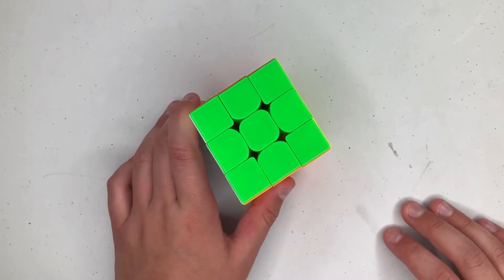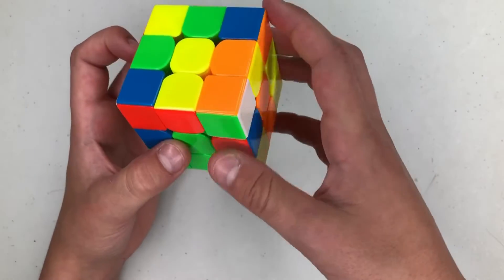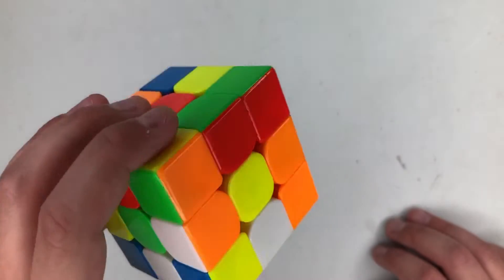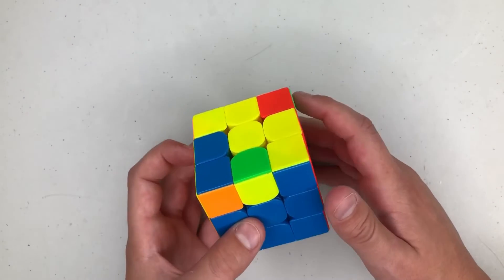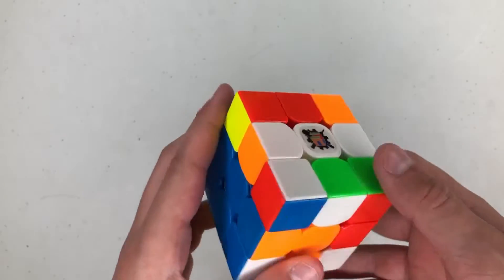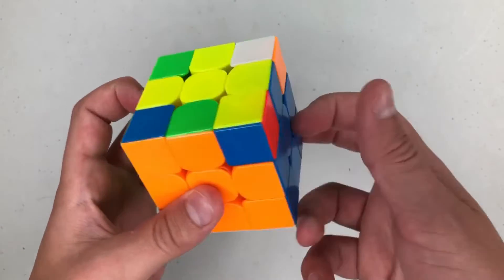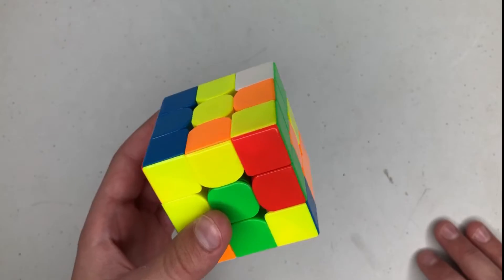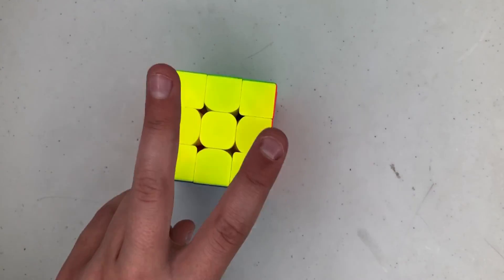5 Walkthrough Solves!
1. U L2 F2 L' F2 D2 L2 U2 F2 R' B2 U2 D' B R U B L' U R
2. U2 R F2 D2 L2 R F2 R' B2 U2 R2 B' L' B D' L B' L F' L2
3. F2 D F' D' R' F B2 L' U L2 U2 B' D2 B' L2 D2 B' R2 L2 B' R2
4. R' F R2 B' L2 R2 B2 U2 F' U2 R2 F U2 L F2 U B' U2 L' D'
5. U L2 F U2 B D2 R2 D2 R2 F' D B2 F D L' F2 U2 L2 F'